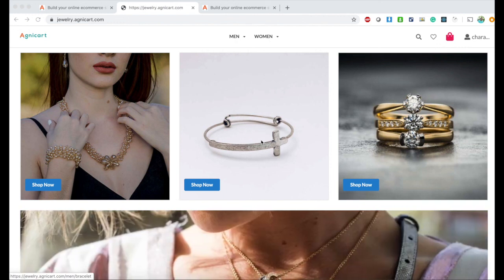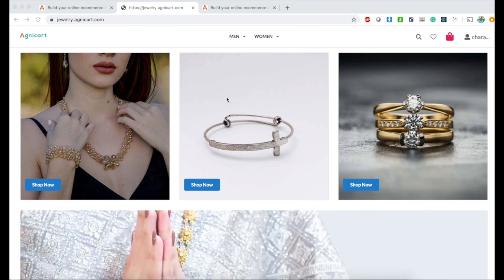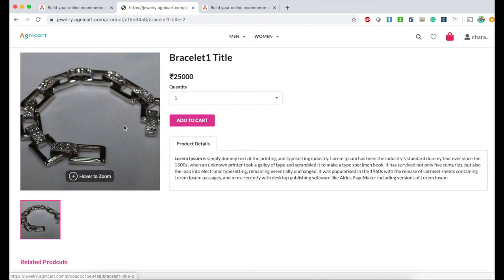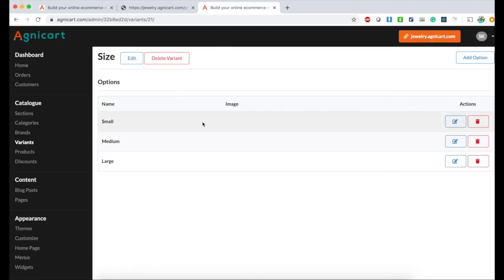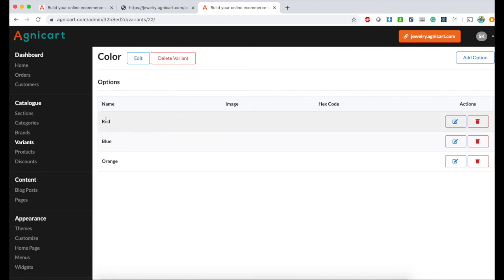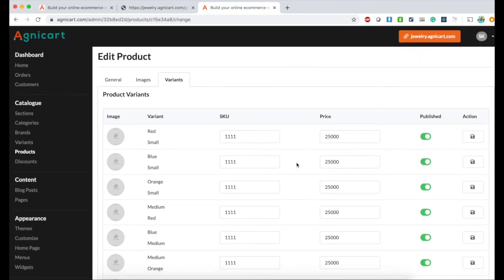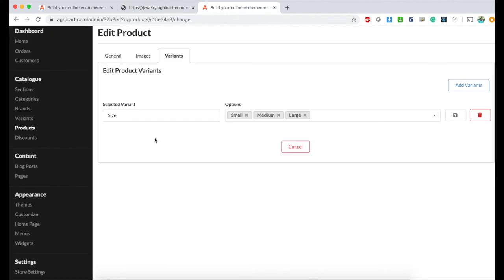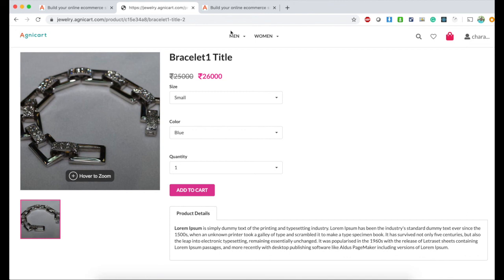Configure product variants Agnicart eCommerce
The video tutorial explains how to configure product variants in Agnicart
You can have unlimited product variants and define prices at the variant level.